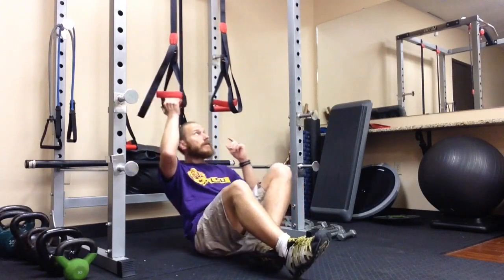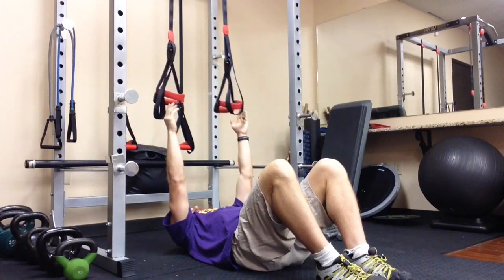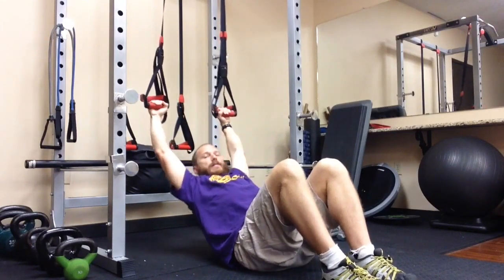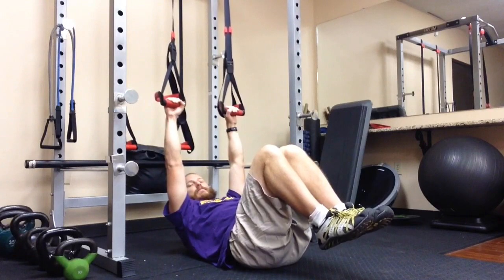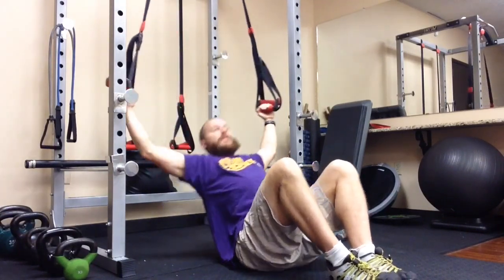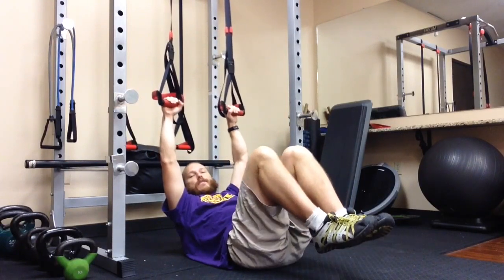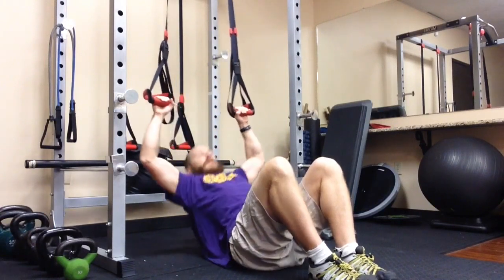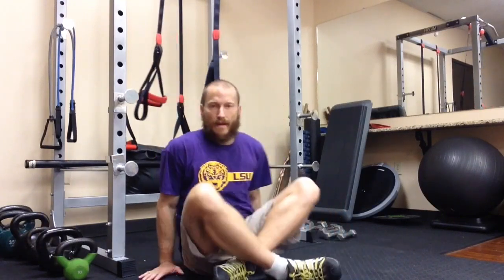Suspension Trainer Ys Ts and Rows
Join the VIP Club, Get the following
Nick Ortego (personal trainer in Baton Rouge) demonstrates the suspension trainer exercise. It is strongly recommended that you consult with your physician before beginning any exercise program.  You should be in good physical condition and be able to participate in the exercise. Nick Ortego is not a licensed medical care provider and represents that it has no expertise in diagnosing, examining, or treating medical conditions of any kind, or in determining the effect of any specific exercise on a medical condition. You should understand that when participating in any exercise or exercise program, there is the possibility of physical injury. If you engage in this exercise or exercise program, you agree that you do so at your own risk, are voluntarily participating in these activities, assume all risk of injury to yourself, and agree to release and discharge Nick Ortego from any and all claims or causes of action, known or unknown, arising out of Nick Ortego's negligence.